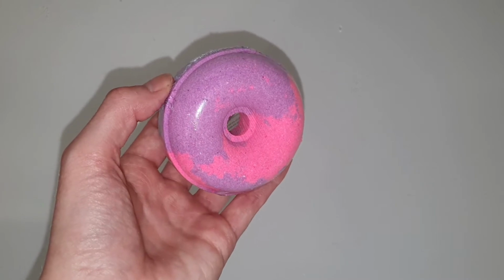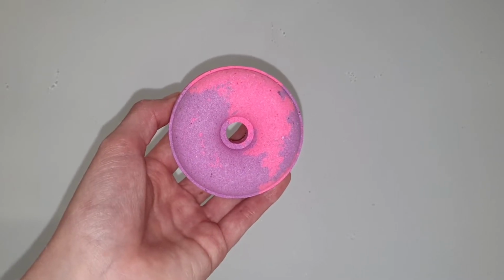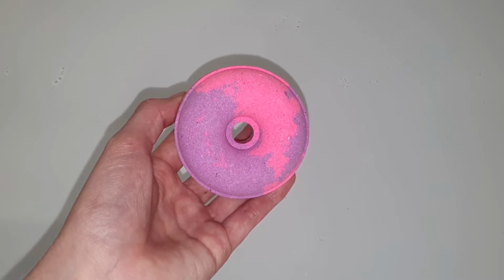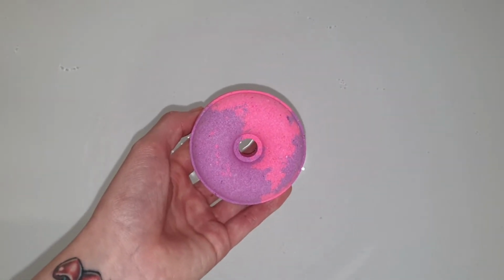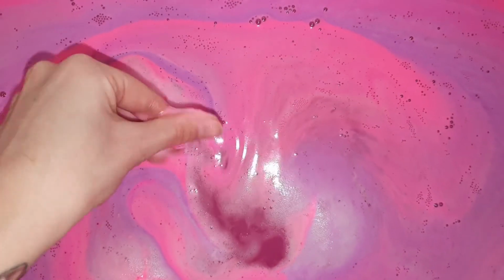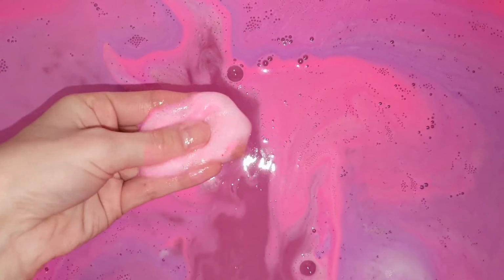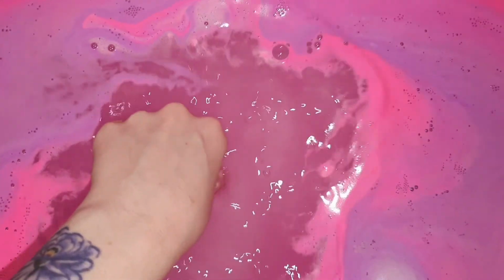FLOWERBOMB DONUT by PHOENIX BATH & BODY | Demo & Review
Visit -
(unfortunately, they are shutting down as of 2020)

audiolibrary on YouTube